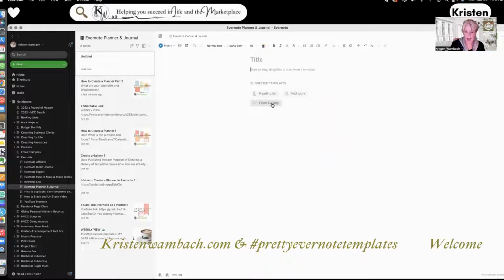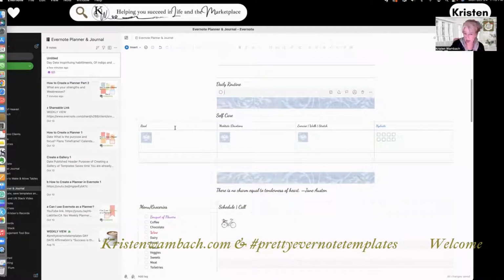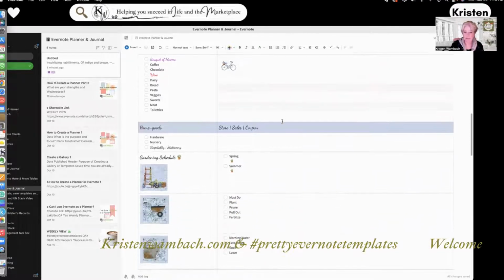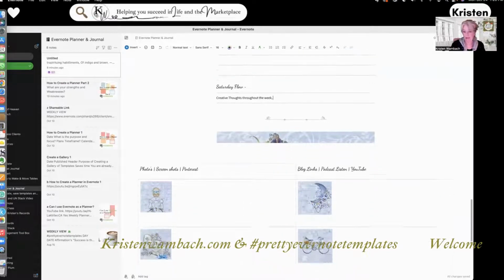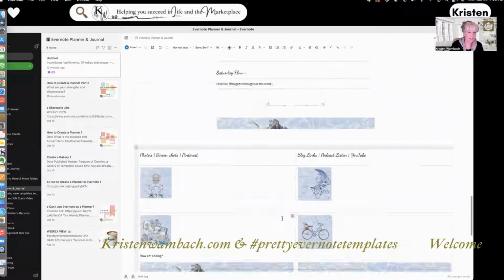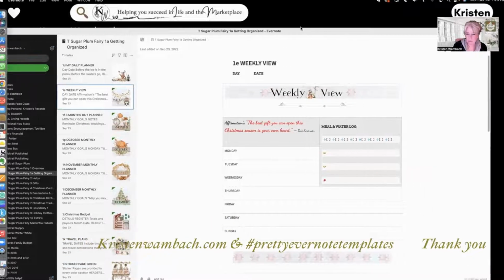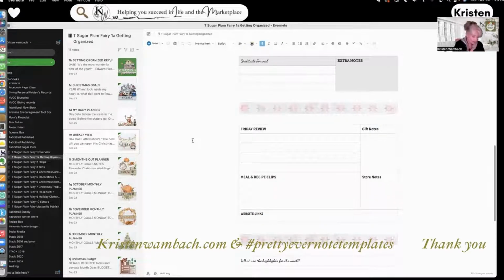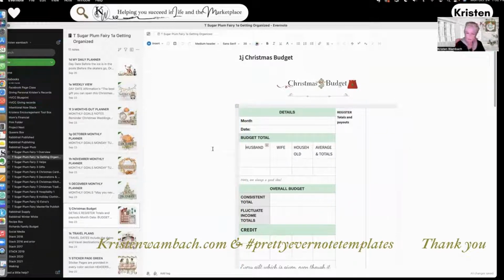How to make a Planner in Evernote, Part 2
How to create a planner in Evernote part 2 (planner series)
·Practical: build from your strengths and weaknesses
·Using Graphics and affirmations
·Setting your planners schedule: Daily, Weekly, and Monthly view
·The importance of affirmations and gratitude
·Tables and code blocks
·Merging and unmerging cells
·Sharing Weekly View template
·Budget Template
·Learning from others
·Featured templates: Vintage Blue·Birds, Christmas Planner Sugar Plum Fairy, I’m Living Forward, Christmas Budget feature in all Christmas Planners.

I can make this guarantee: "One well-used daily planner can change your life." —viaKwambach

Thank you for joining me on our Evernote journey,
Kristen